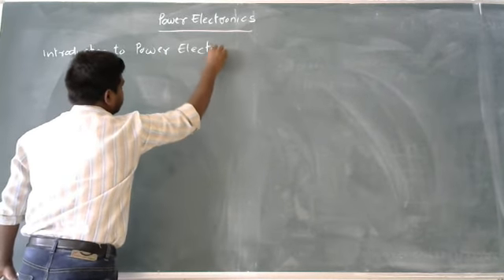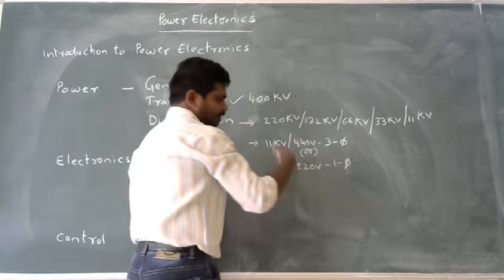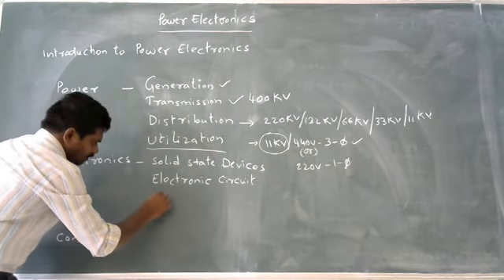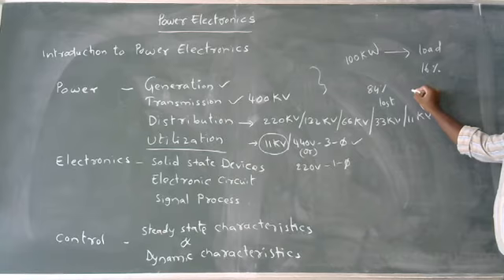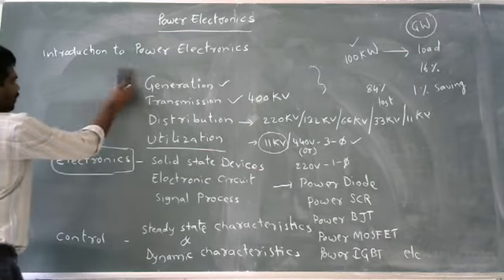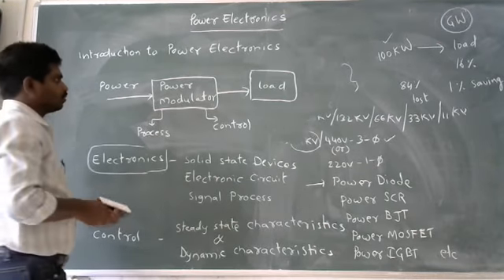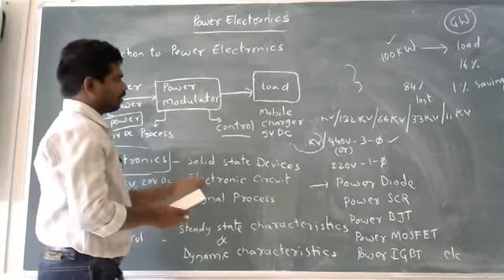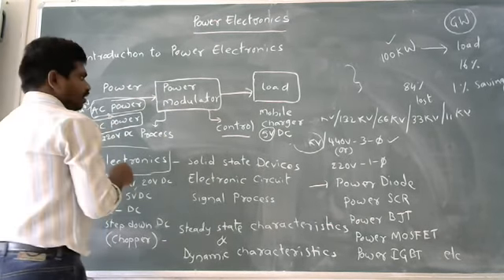Power Electronics Lecture No.01